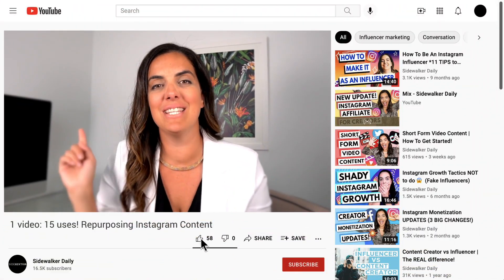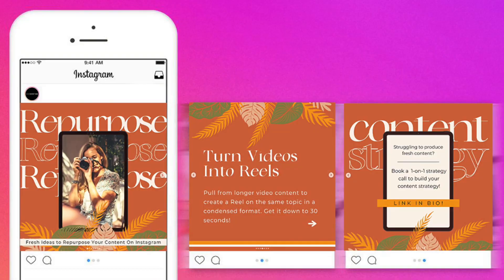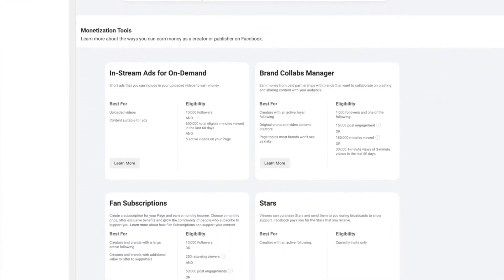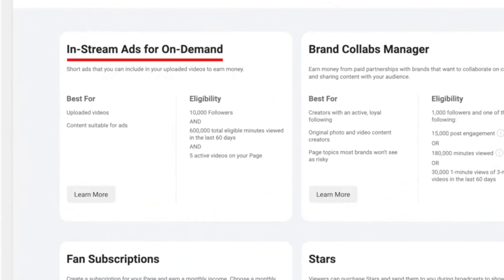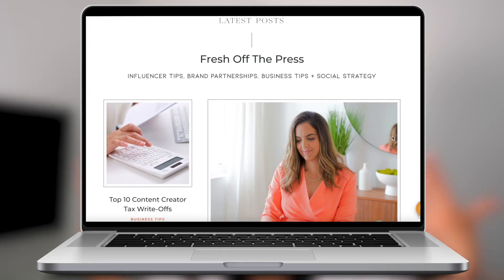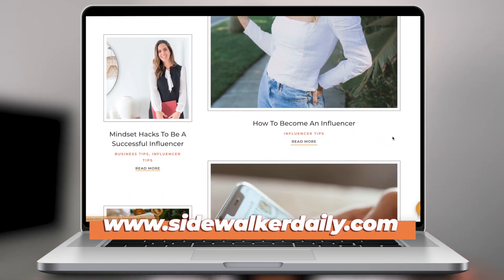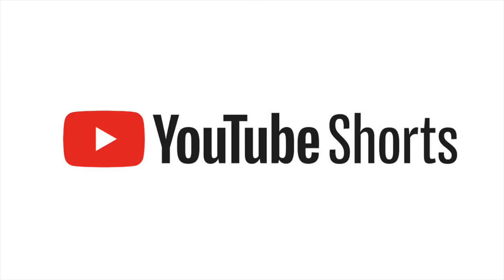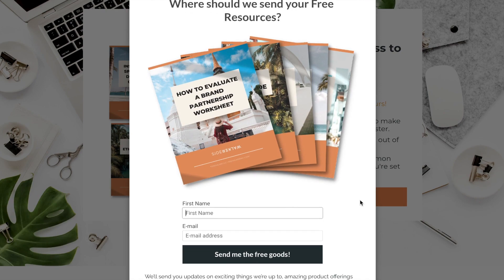1 video used 15 WAYS 😱 Repurposing Content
Repurposing Content: 1 video used 15 WAYS

If you’re a content Creator or Influencer, you know that creating content takes a lot of time. Between the research and brainstorming stages and the actual creation stage, you’re putting a lot of time and effort into your content. In today’s video we’re talking about one of the best ways to get more out of one piece of work by repurposing your content!

We're going to walk through some of the major benefits of repurposing content, how to reuse blog content for youtube or social media, creating a content repurposing workflow, and much more. A content repurposing system is going to change the game for your Influencer or Creator business and help you take it to the next level! There are literally 100 ways to repurpose content and after this video you’ll have some actionable tips to get started on your repurposing content strategy.

🎉 Enroll to our FREE Pitching To Brands TRAINING 🎉

✅ Learn WHY your pitch isn't getting any responses AND HOW TO FIX
✅ My TOP SECRET on how to get a brand to respond
✅ The MATERIALS you need to get paid
✅ + much more!

What do YOU need help with the most right now?

🆓 Want some FREE Goodies? 🆓

🎥 Relevant videos 🎥

⚡️Everyone needs a business coach - let us be yours! ⚡️

Our team offers 1-on-1 coaching calls for Influencers, Bloggers, Content Creators and Creatives who want to grow their business, learn monetization strategies and be successful in this industry!

We are currently accepting ALL LEVELS - from people interested in just starting out to advanced Creators looking to take their business to the next level.

These coaching calls can be either on Skype, FaceTime, What’s App or a phone call.

This video and the statements expressed by Nina Zadeh, Sidewalker Daily and their partners are published for educational and informational purposes only and do not constitute, nor are they intended to be a substitute for professional legal or financial advice